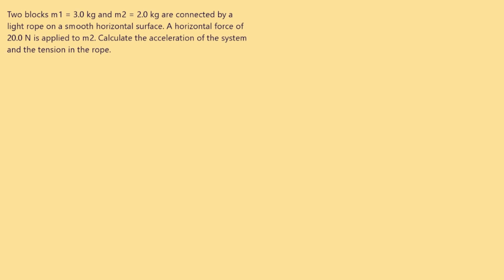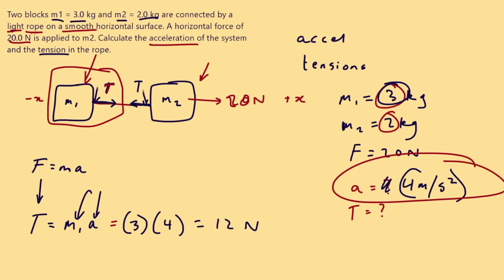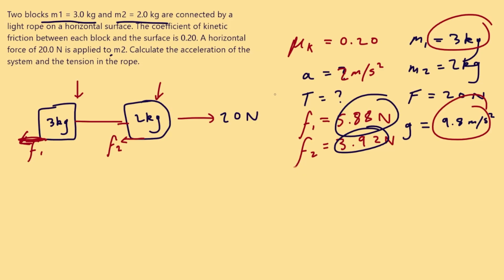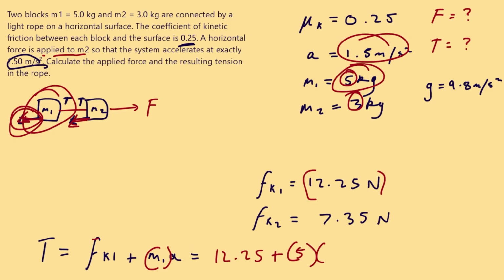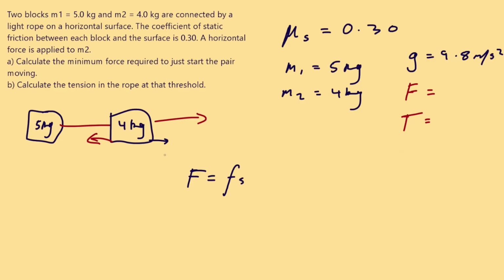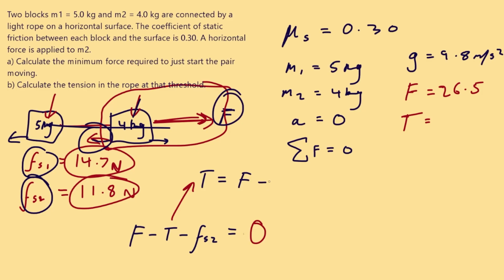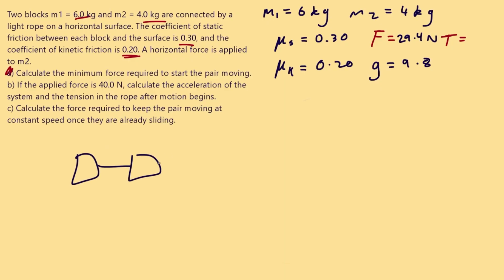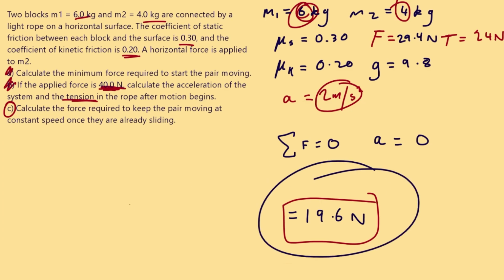Two Blocks Connected by a Rope (With Friction) | Step-by-Step Problems